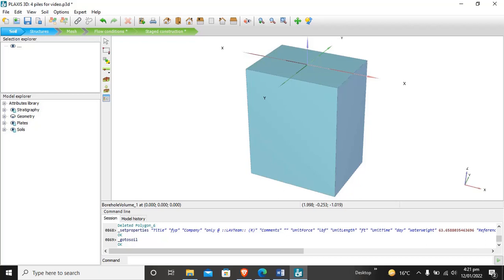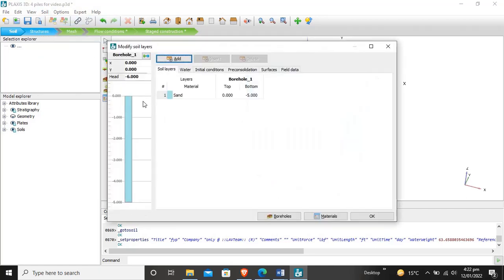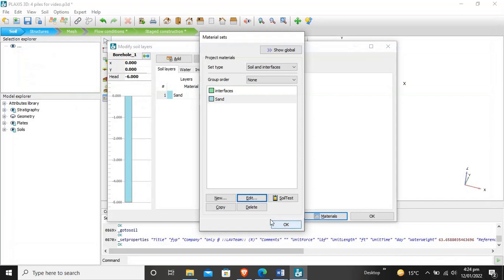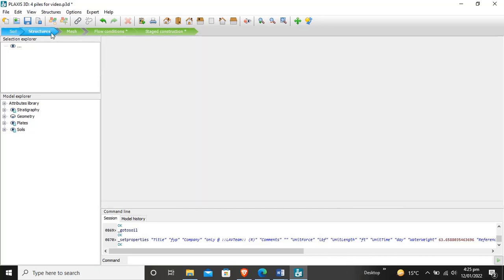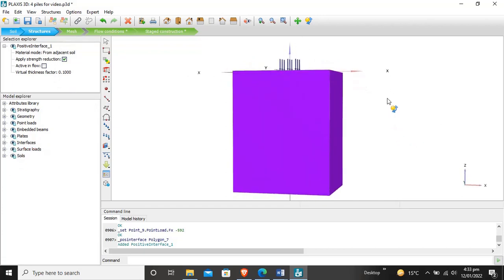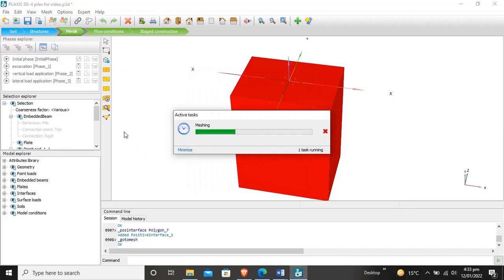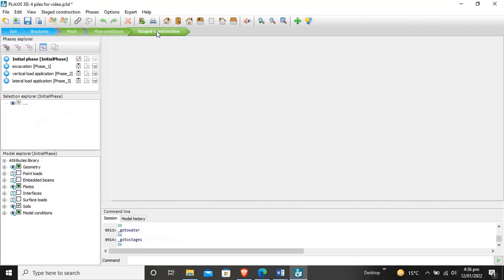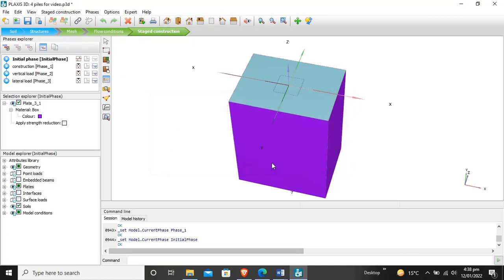PLAXIS 3D 4 Piled Raft Foundation Model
PLAXIS 3D Analysis of 4 Piled Raft Foundation